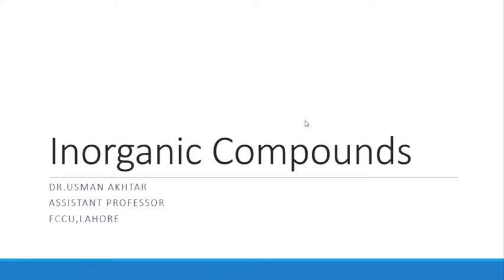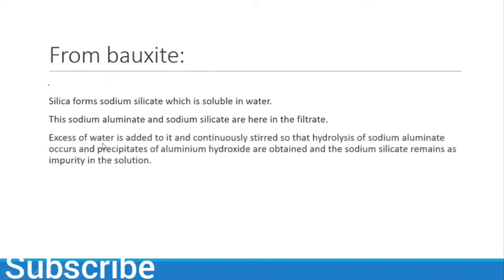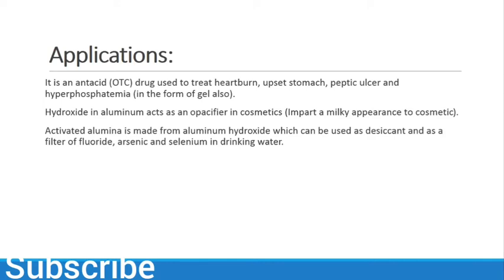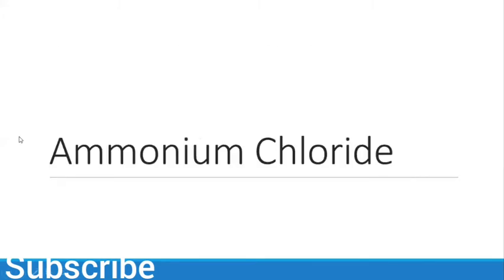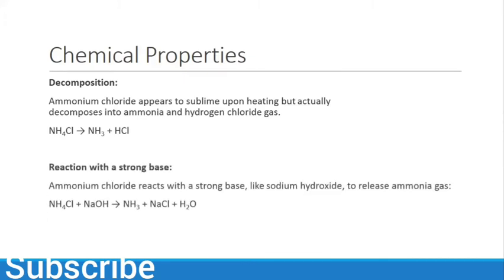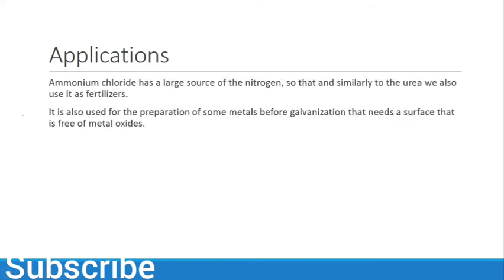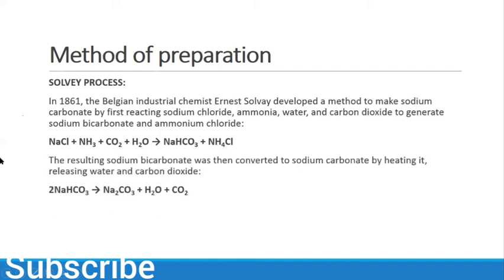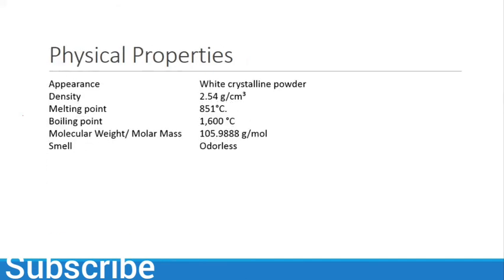Inorganic Compounds (Aluminium hydroxide, Ammonium Chloride, Sodium Carbonate) PHARM 316